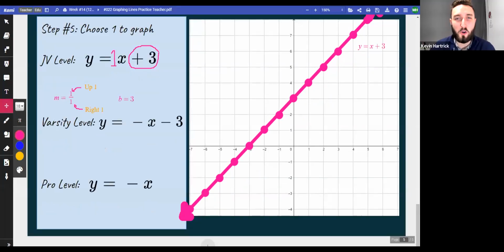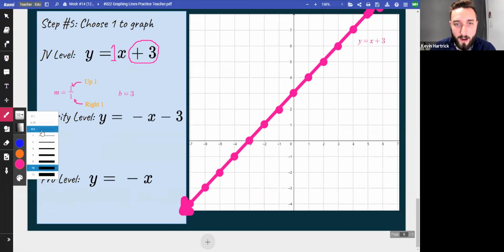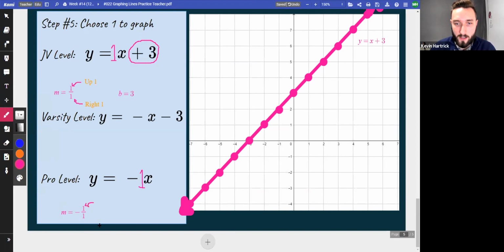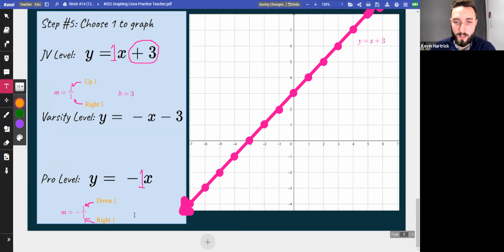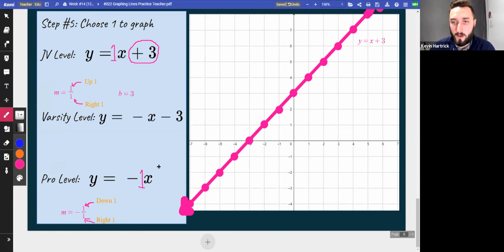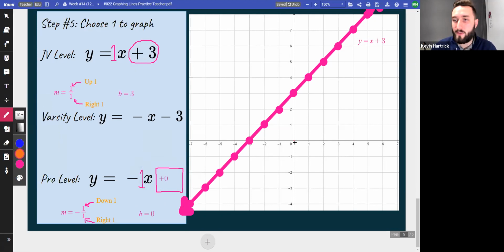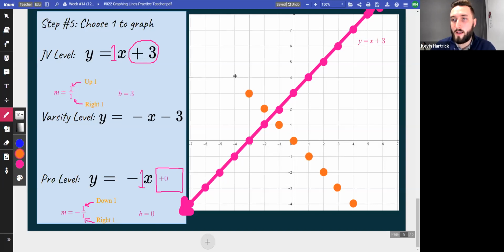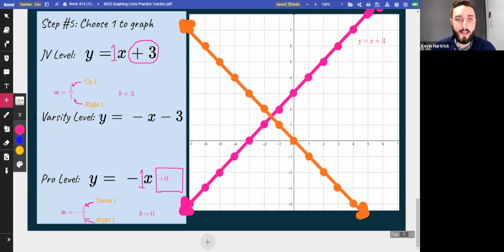Graphing Lines with INVISIBLE Slope & y Int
This video is a crash course in graphing line with an equation that has both an invisible slope and y-intercept.  There are two such lines: y = x and y = -x.  I use y = -x as the example.